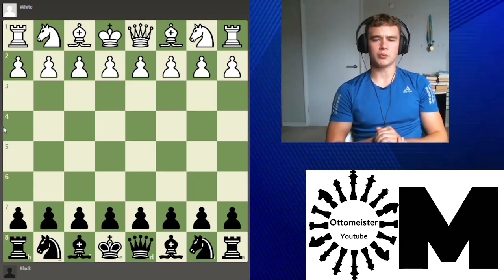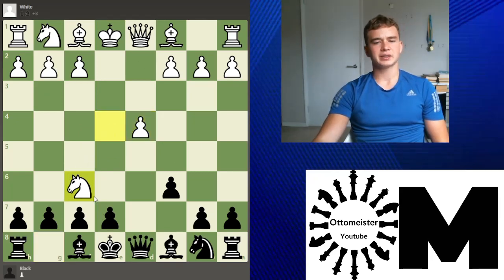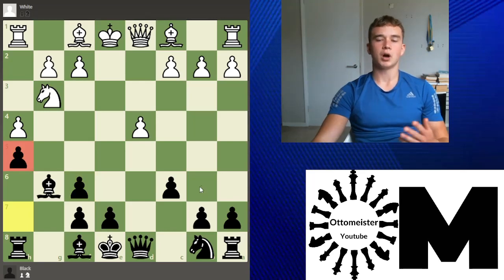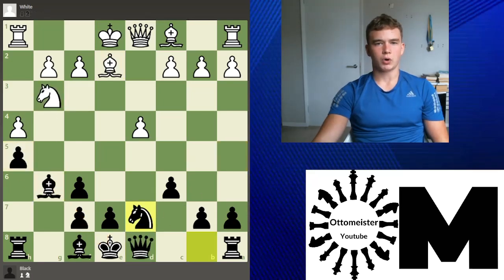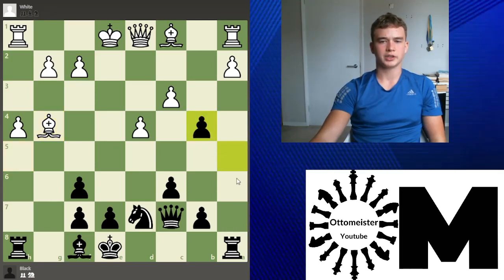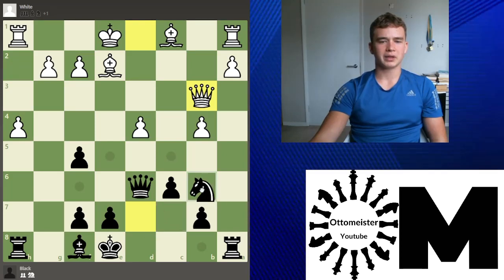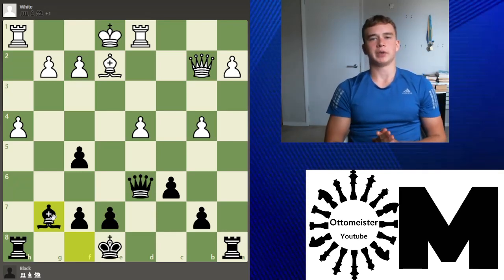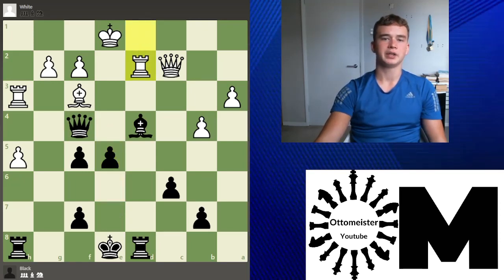Learn The Caro-Kann Bronstein-Larsen Variation (6.Ne2)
Hello Everyone,
In todays video I start the series of the opening theory for the Bronsetein-Larsen Attack and the Tartakower Variation. I cover the 6.Ne2 line and go over plans for black and showcase a game. This is a deadly variation and would encourage to play as I will add it to my repertoire.
Let me know if you have any video suggestions!